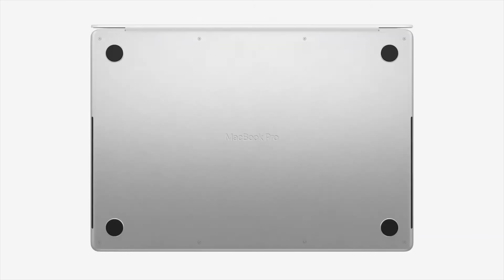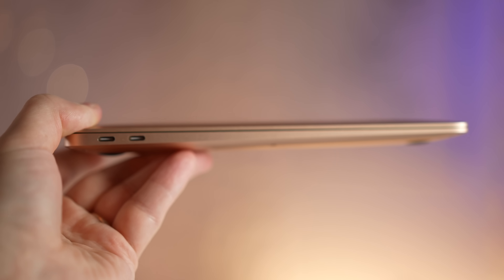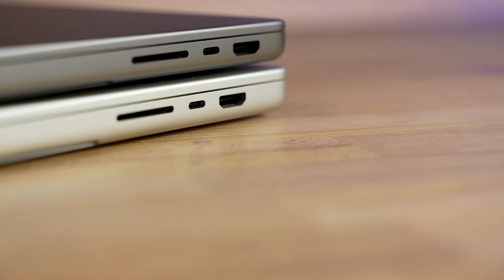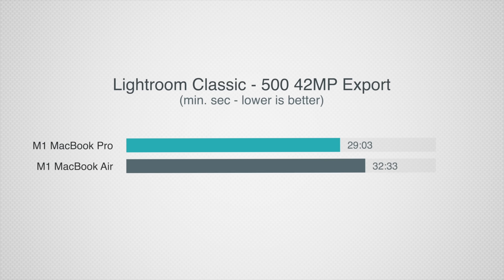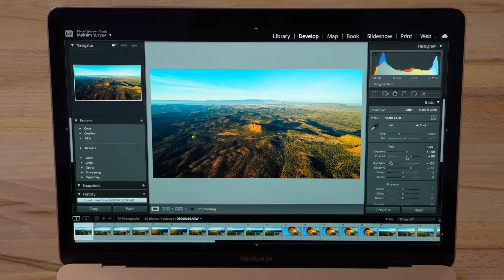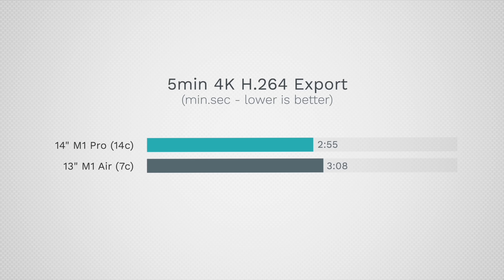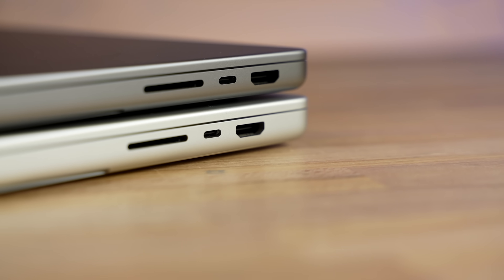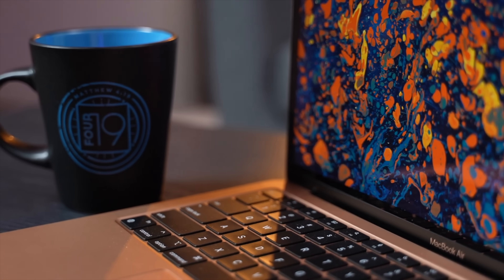MacBook Air vs 14” MacBook Pro: The Truth after 3 Months!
The 2021 MacBook Pro's are Amazing! But at $2000 does it really make sense compared to buying an M1 MacBook Air for half the price?
We actually think THIS one is the better choice

Like these MacBook Wallpapers?

Links to the new MacBook Pros on Amazon ⬇️
M1 MacBook Air (Discounted)

In this video, we compare everything between the NEW 2021 14" M1 Pro MacBook Pro for $1,999 and the 2020 M1 MacBook Air for $999, including the speakers, the design, microphones, webcams, keyboards, performance for many applications and tasks, battery life and much more!

We run all of these tests to find out if it's actually worth spending the extra money on the 14" MacBook Pro or not.

14" MacBook Pro vs M1 MacBook Air
Design & Size Differences
Ports & Display Support
Speaker Quality Comparison
Webcam & Mic Comparison
Display Differences & Quality
Geekbench 5 CPU Test
Geekbench 5 Metal GPU
3DMark Wild Life Extreme
Cinebench R23 & Thermals
Logic Pro Music Production
Xcode Programming
Blender Rendering Performance
Lightroom Classic Photo Editing
4K H.264 Video Editing
4.5K Red RAW Video Editing
4K ProRes RAW to ProRes 422
Battery Life Comparison